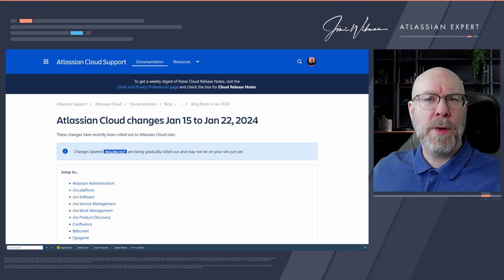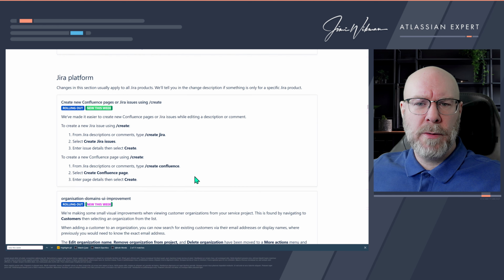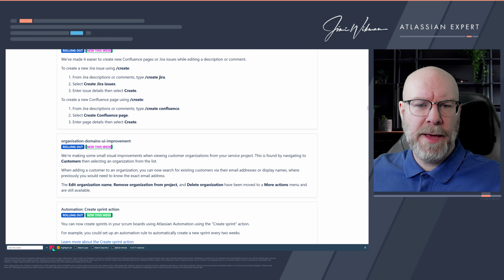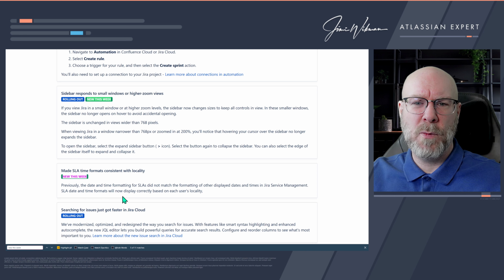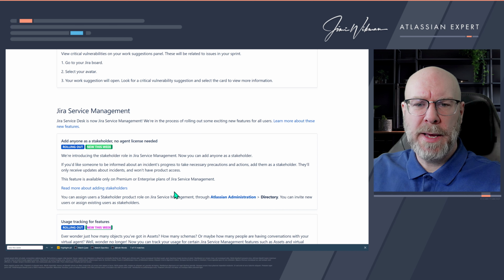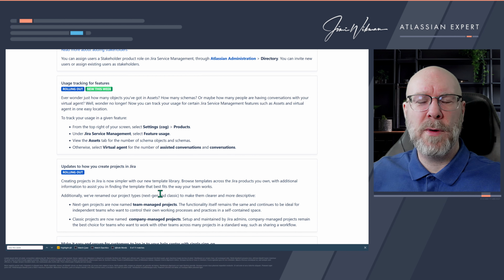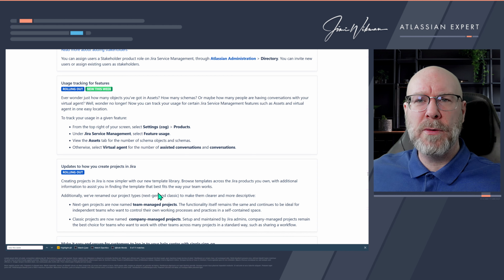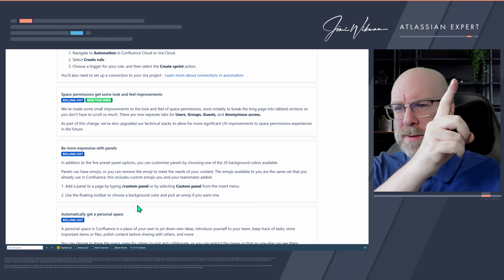Atlassian Cloud Changes - January 15th to January 22nd.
The weekly changes that has been rolled out in the last week.

00:00 Intro

Atlassian Administration
00:49 Manage your product data from one central location

Jira platform
02:10 Create new Confluence pages or Jira issues using /create
02:50 organisation-domains-ui-improvement

Confluence
03:55 Automation: Create sprint action
05:16 Sidebar responds to small windows or higher-zoom views
06:17 Made SLA time formats consistent with locality

Jira Service Management
07:16 Add anyone as a stakeholder, no agent license needed
08:47 Usage tracking for features

Jira Work Management
11:31 More background colors

Confluence
12:10 Automation: Create sprint action
12:37 Space permissions get some look and feel improvements